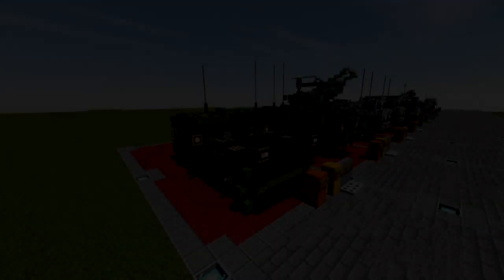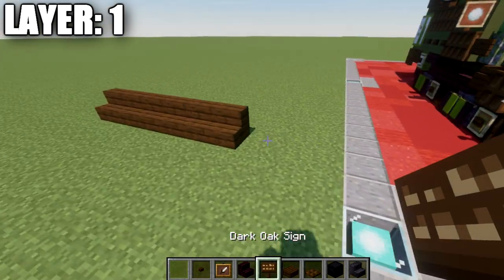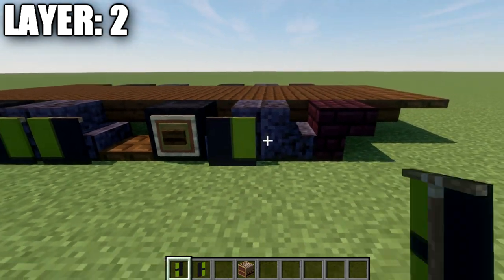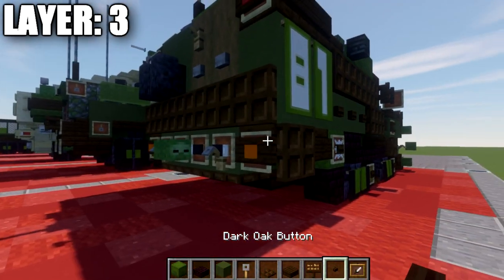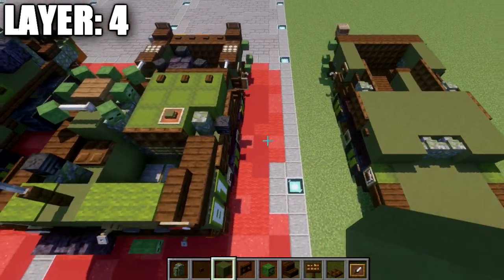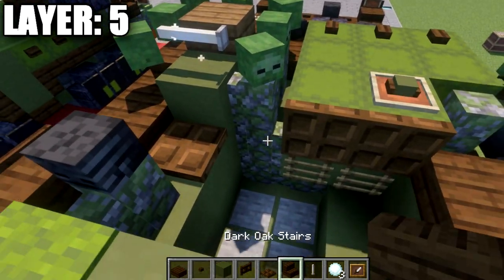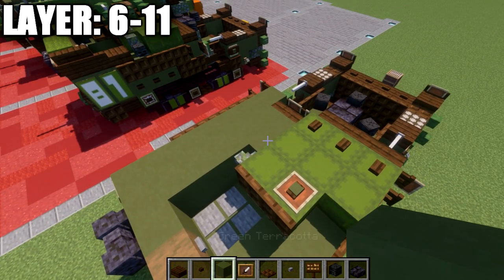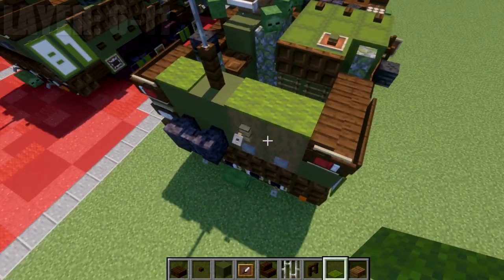Minecraft: Modern M9 | Armored Combat Earthmover Tutorial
HELLO LADIES AND GENTLEMEN! Welcome back to another Minecraft tutorial. Today we will be building the M9 Armored Combat Earthmover. Enjoy the tutorial!

►Introduction: (0:00)
►Layer 1: (2:58)
►Layer 2: (5:29)
►Layer 3: (6:35)
►Layer 4: (10:26)
►Layer 5: (13:04)
►Layer 6-11: (17:29)
►Outro: (21:21)

CURRENT SUPPORTERS:
$25:
-DogArmyYouTube
-DerekFrostWestbrook
►$10:
-Assassin's Creed
-Fernand Weinchter
-Koya
►$5:
-TrenchFighter8
-DerekFrostWestbrook
-BrickBros2016
-ZPro Warfare
►$2.50:
-Bisky Nisky

TEXTURE AND SHADERS PACKS:
►Texture Pack: Minecraft Default Pack
►Shaders Pack: Continuum 1.3
►Game Version: 1.16.4